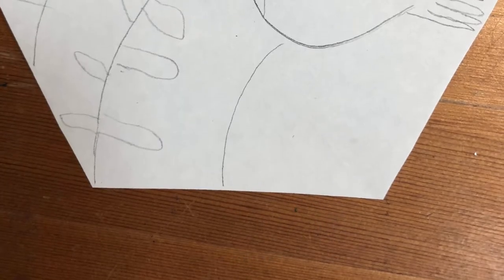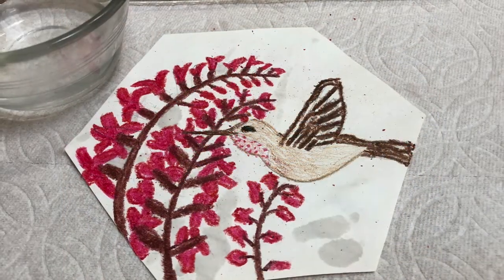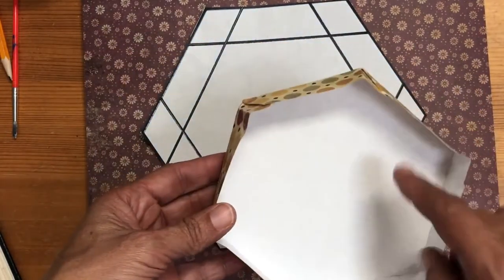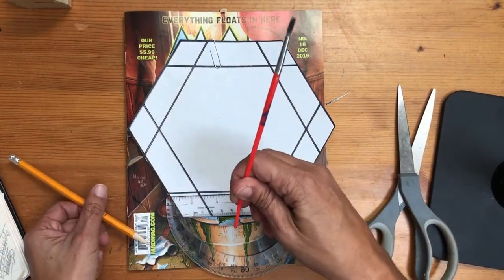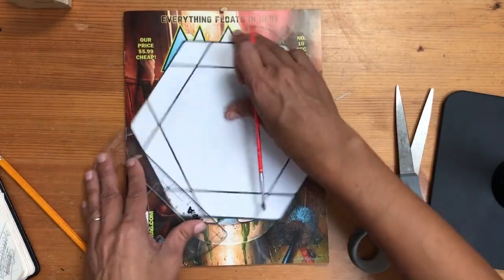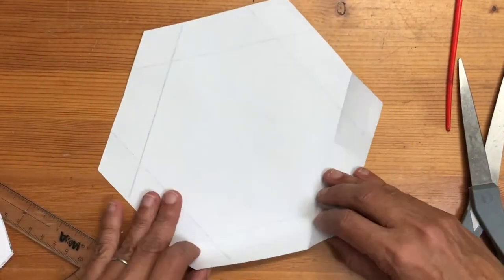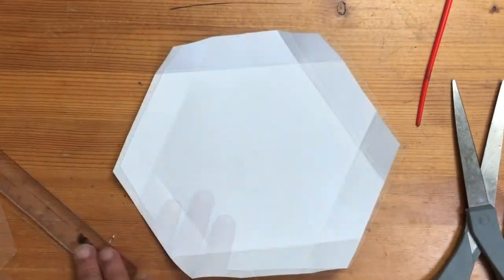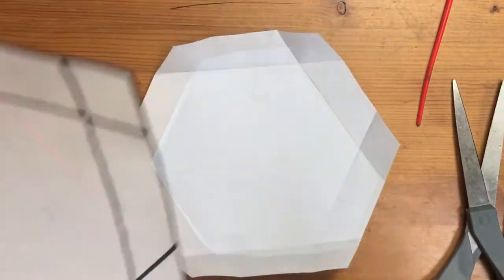Pollinator Honeycomb Project Tutorial